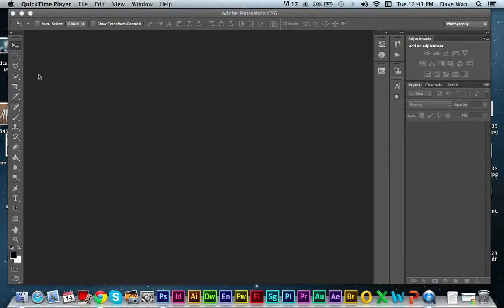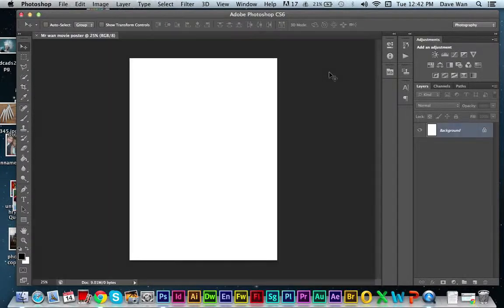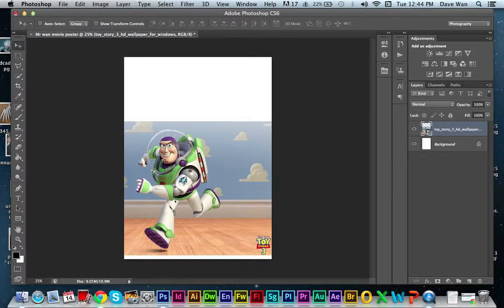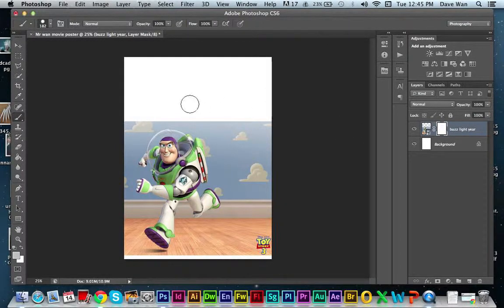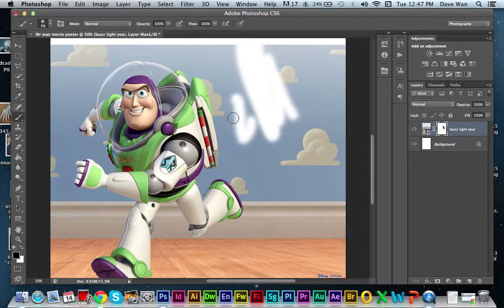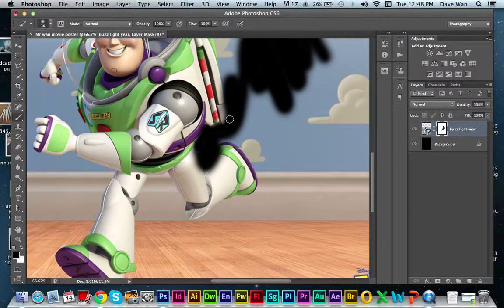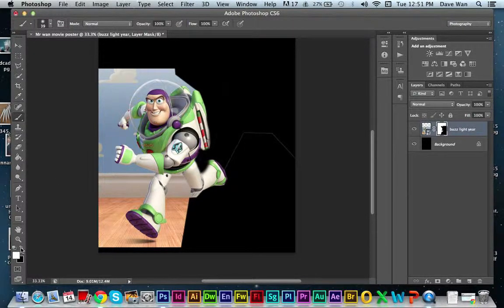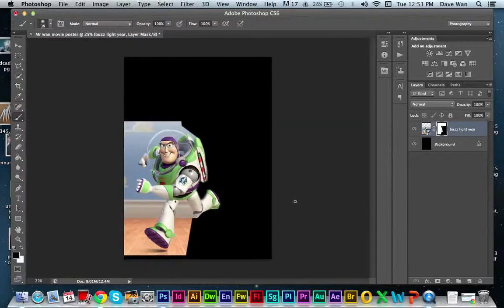HPHS- Tutorial on Mask Layers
Tutorial on Mask Layers